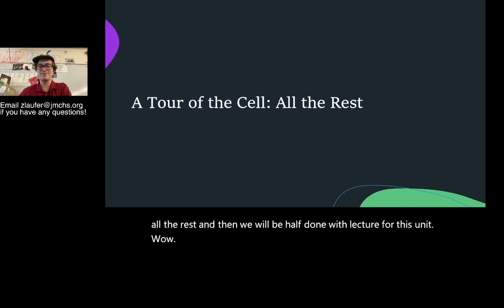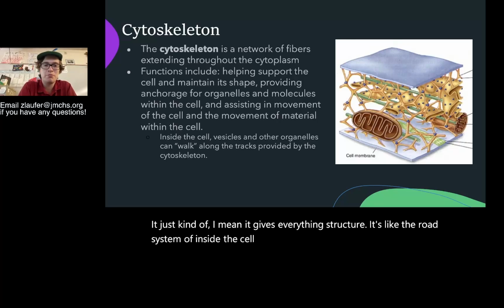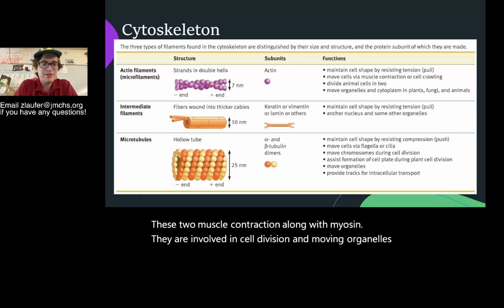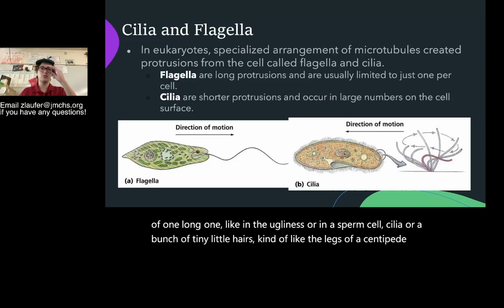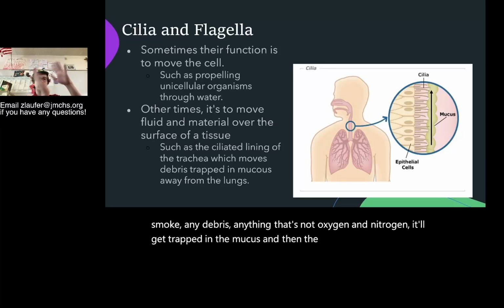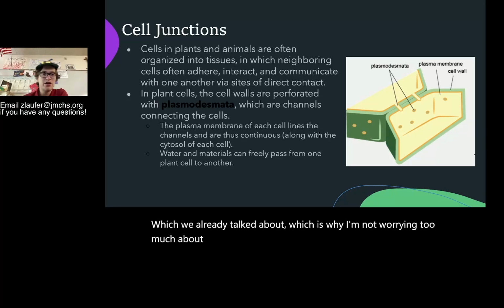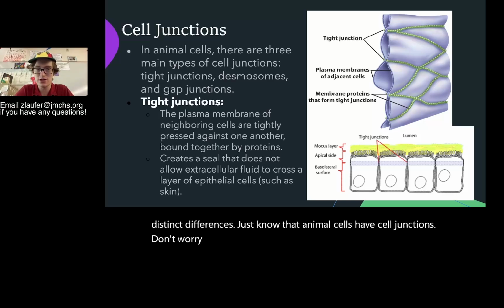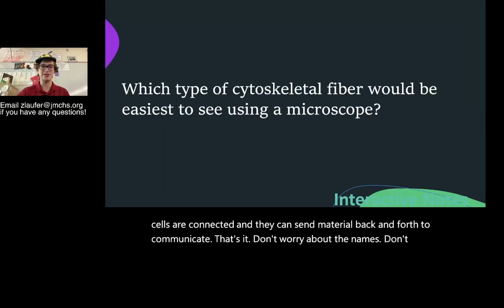Unit 2.4: All the Rest